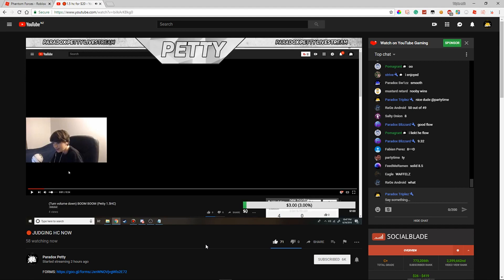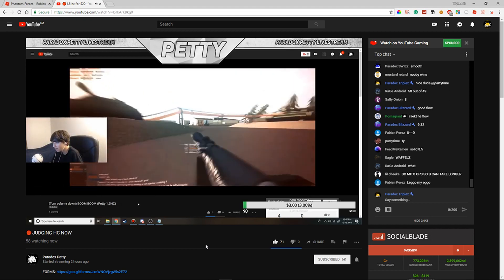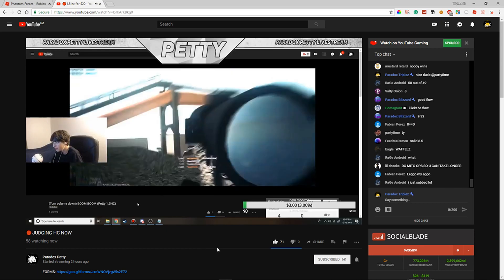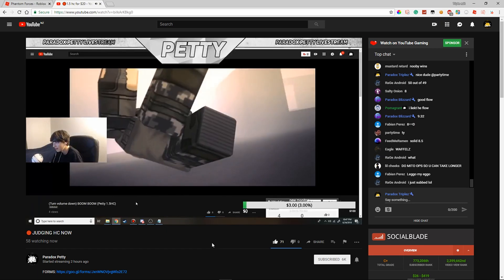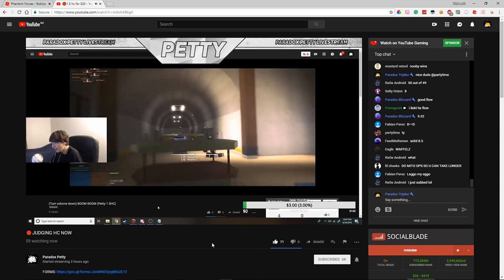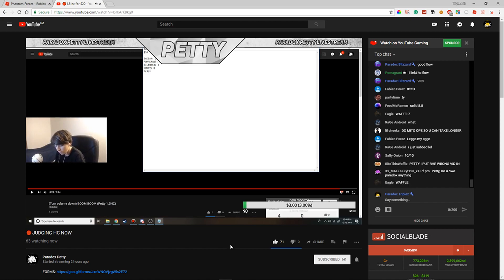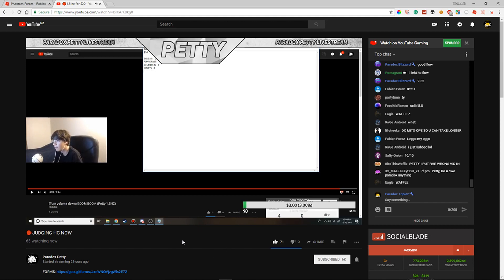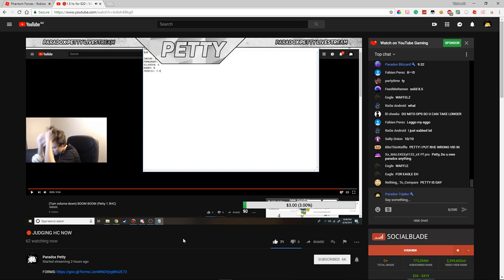BOOM BOOM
BOOM BOOM (Petty 1.5HC) (4th)

Lmfao hahahaha good fun